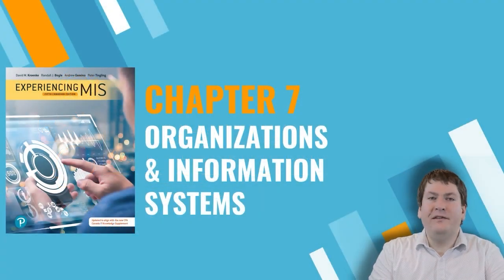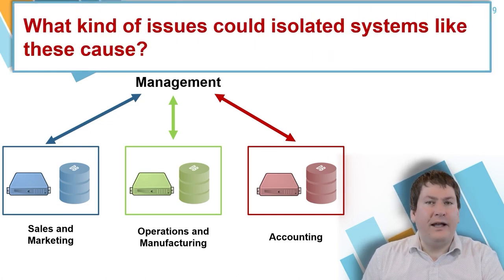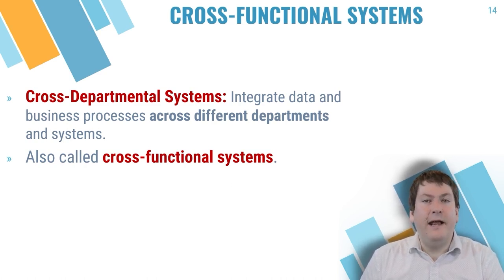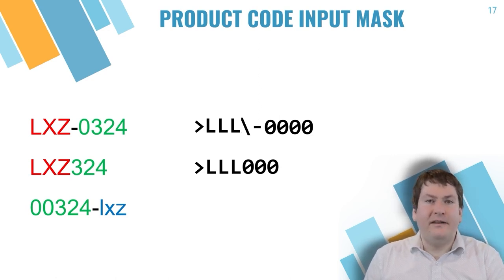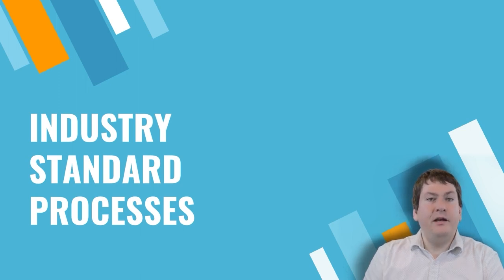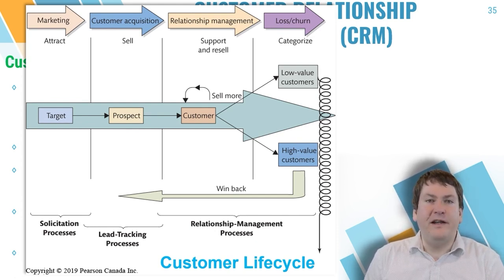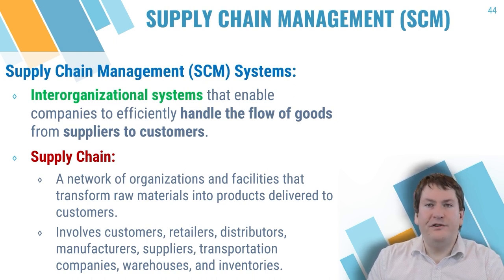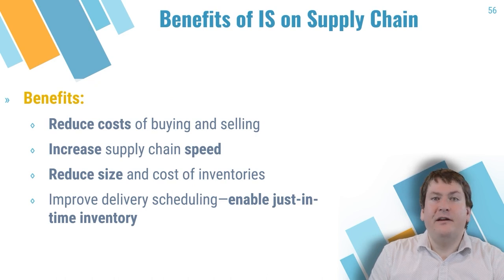CS1032: Chapter 7 Organizations and Information Systems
Chapters:
00:00 Introduction
01:28 Business Functions & Functional Systems
01:34 Values Chains & Business Functions
04:26 Functional Systems
05:38 Functional Silos
12:43 Cross-Functional Systems (AKA Cross-Departmental Systems)
13:46 Product Code Input Masks
21:25 Integrating Functional Systems
22:09 Enterprise Application Integration (EAI)
23:53 Enterprise Resource Planning (ERP)
26:20 Industry Standard Processes
31:28 Customer Relationship Management (CRM)
33:09 Customer Lifecycle
37:09 CRM Components
38:33 Supply Chain Management (SCM)
42:54 Supplier Relationship Management (SRM)
45:51 SCM VS. SRM
45:35 Benefits of IS on Supply Chain
47:18 Outro